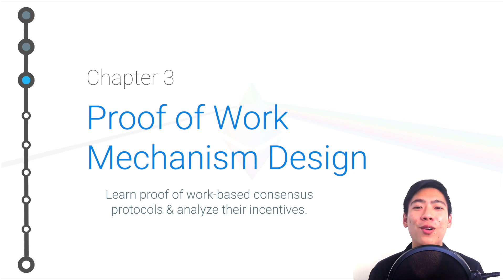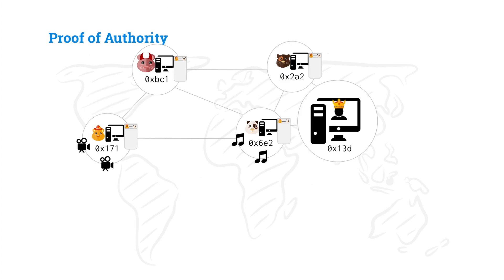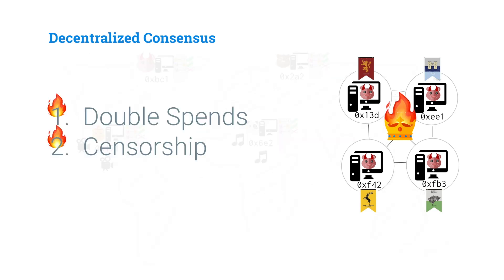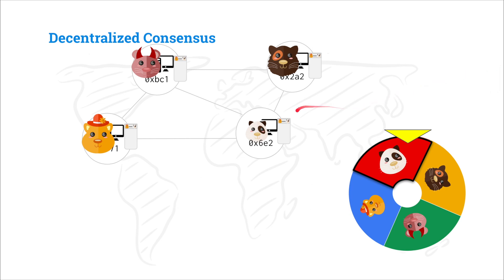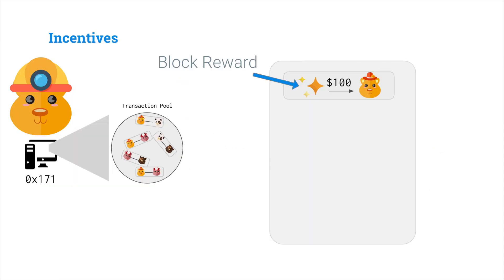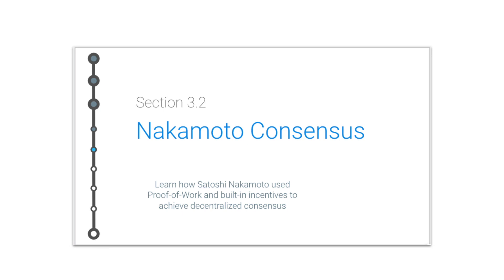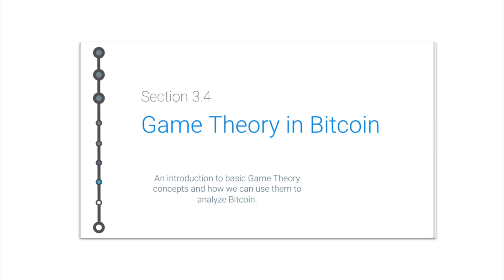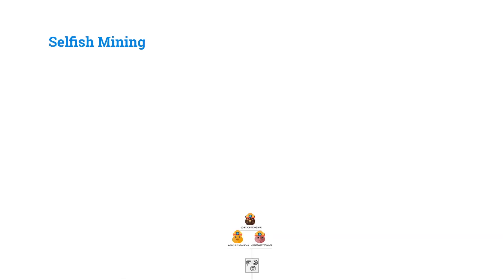Cryptoeconomics - 3.0 - Chapter 3 Overview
Welcome to Chapter 3 of Cryptoeconomics.study, Proof of Work Mechanism Design, where we’ll learn proof of work-based consensus protocols & analyze their incentives.